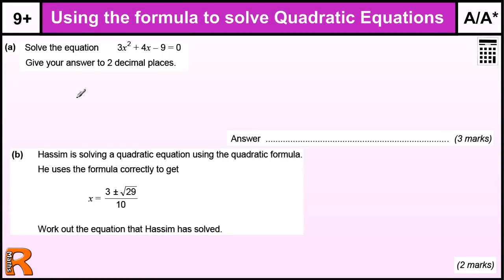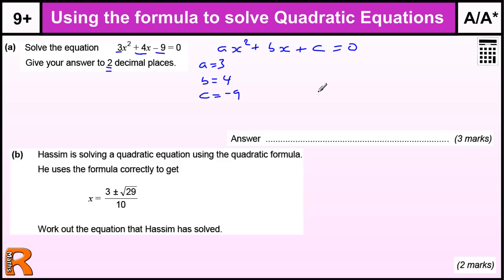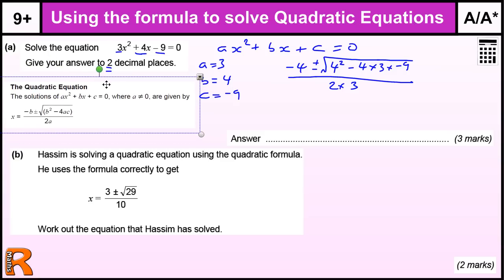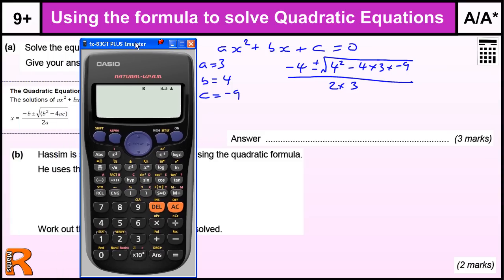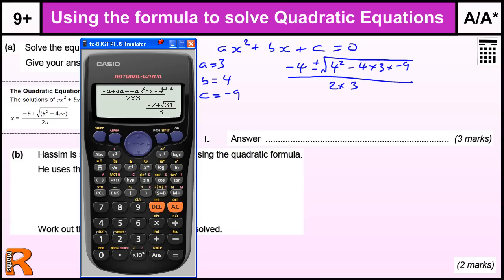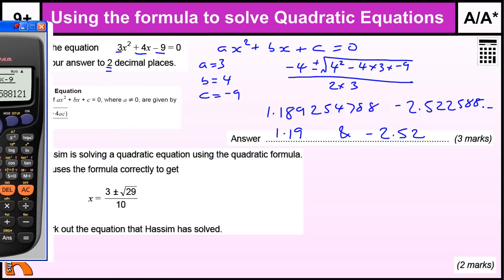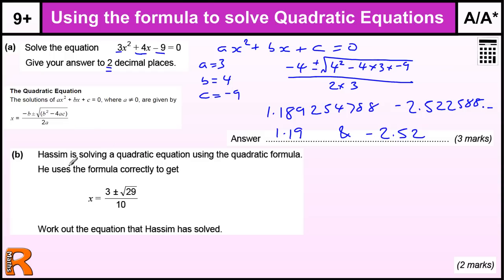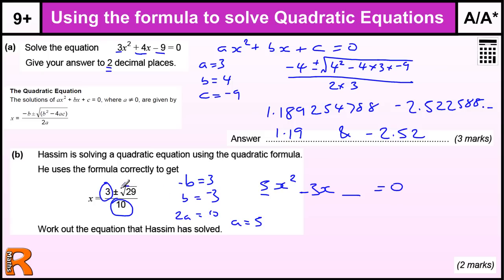Quadratic formula, GCSE Maths revision Exam paper practice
Using the quadratic formula to solve a quadratic equation